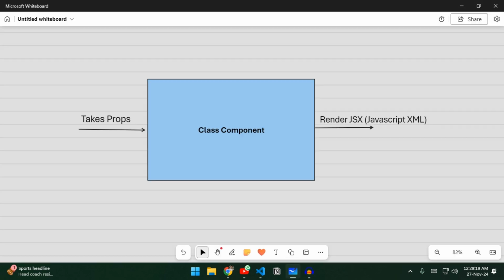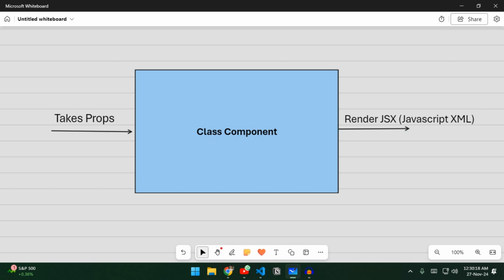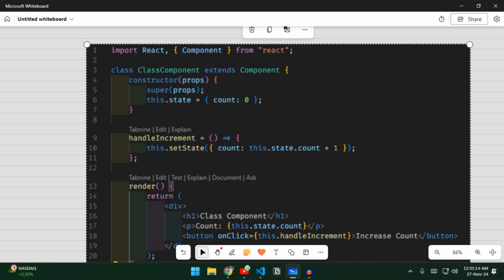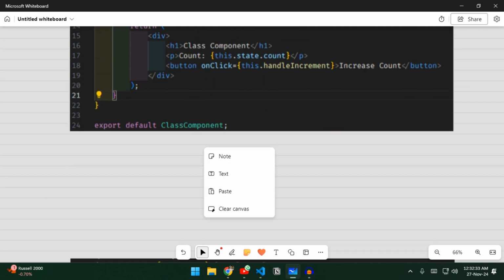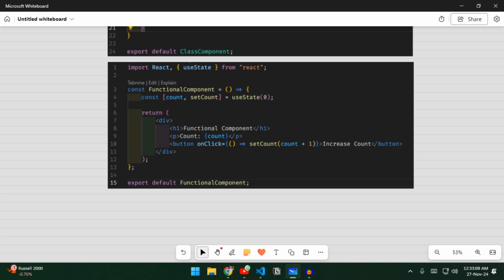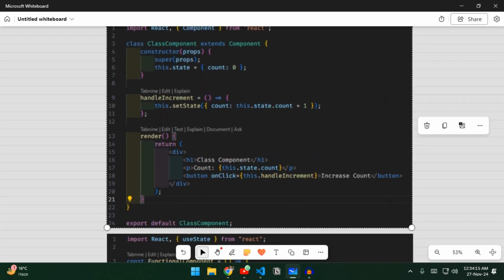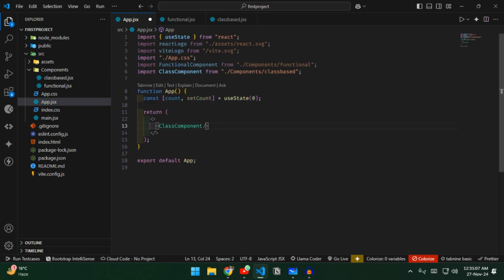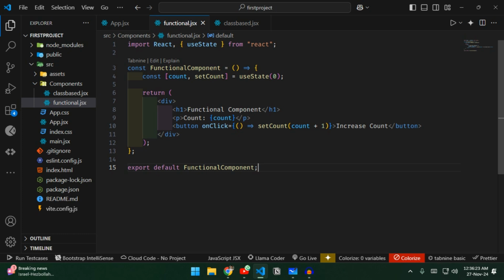Functional vs Class Components in React: The Ultimate Guide!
Confused about whether to use functional or class components in React? 🤔 This video is your ultimate guide to understanding the difference between the two!

We'll start by building simple examples like a Counter app using functional and class components. You'll see their syntax, understand how they work, and discover why functional components with React Hooks have become the modern standard.

🔥 What You’ll Learn:

The basics of functional and class components.
Why functional components are faster, simpler, and preferred in 2024.
Real-life coding examples and practical tips!
By the end of this video, you'll confidently choose functional components for your next React project.